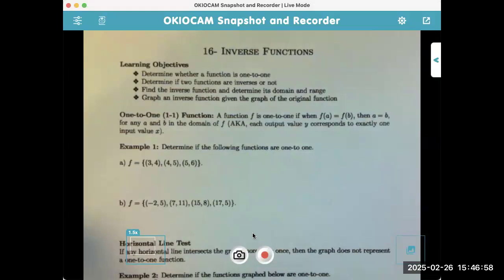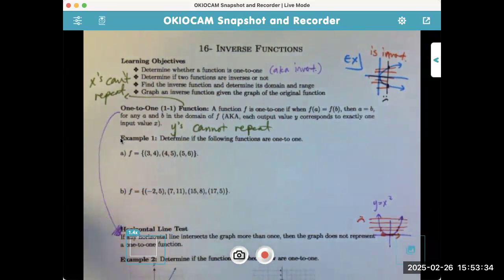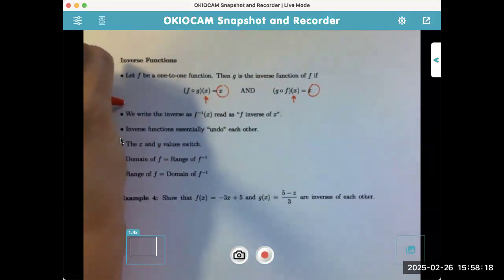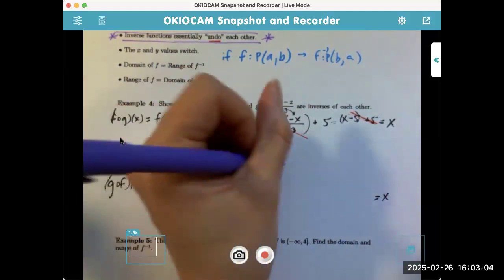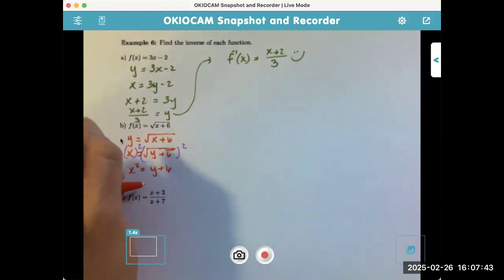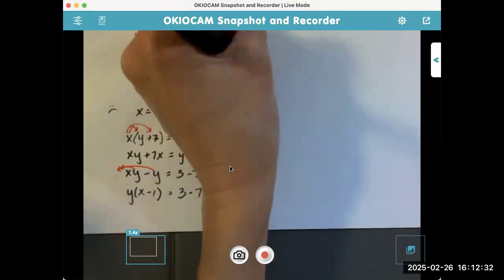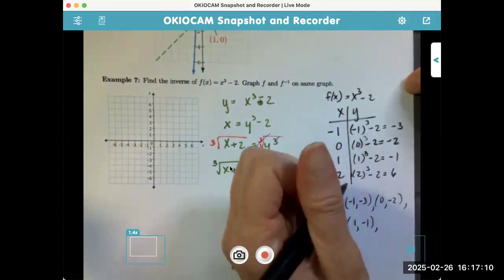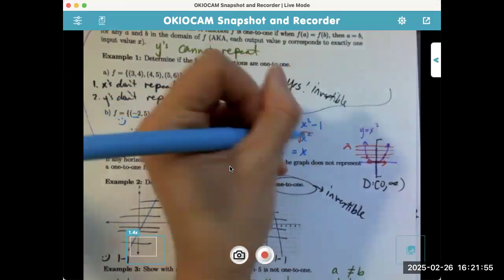Inverse Functions 16